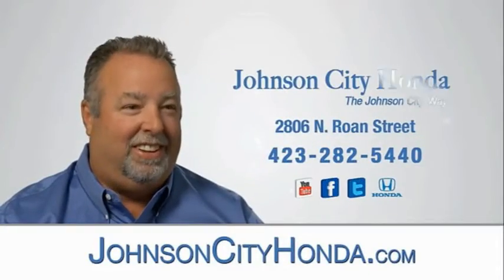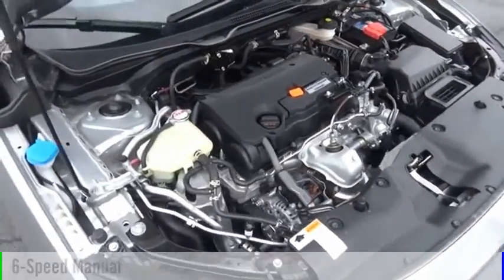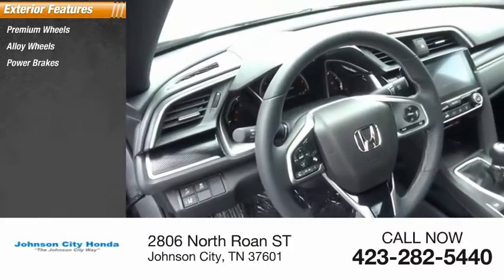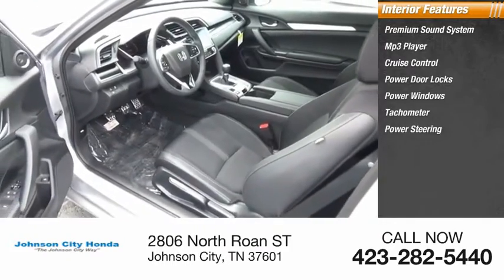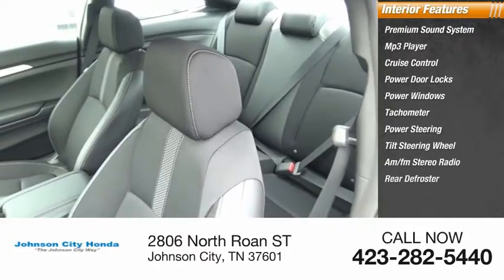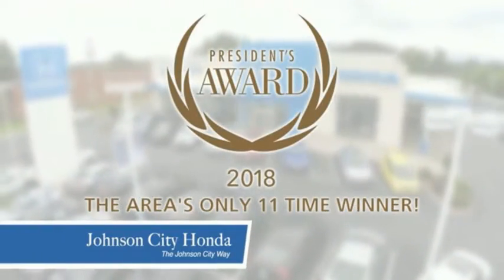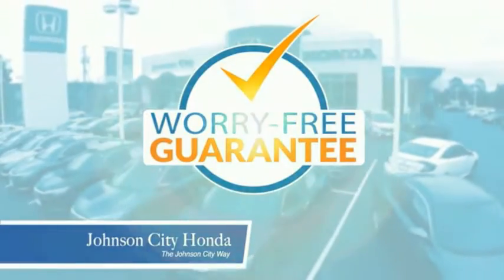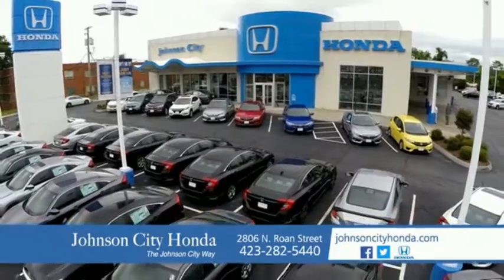2020 Honda Civic Sport New H49206